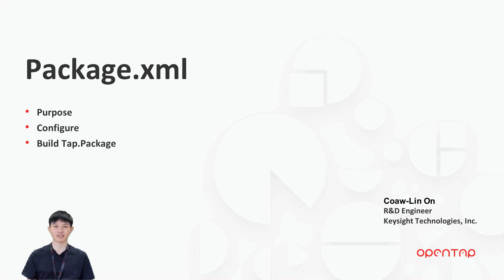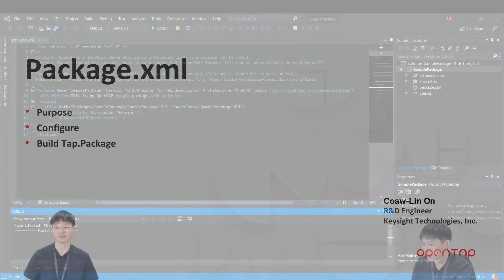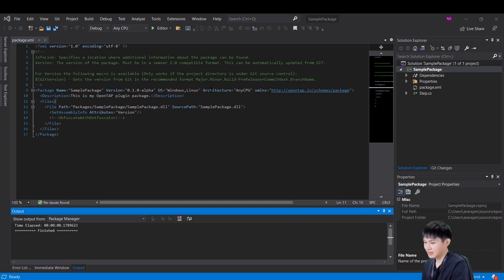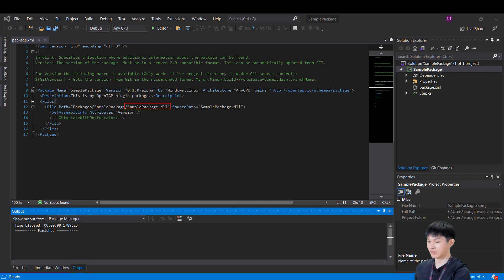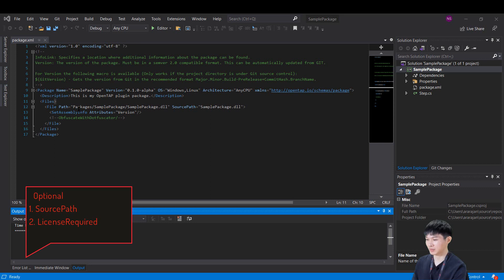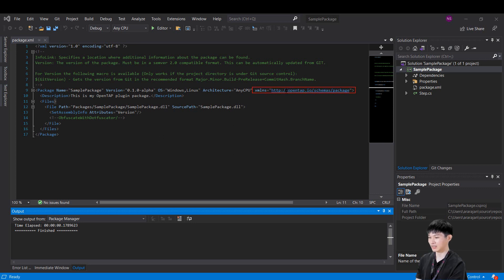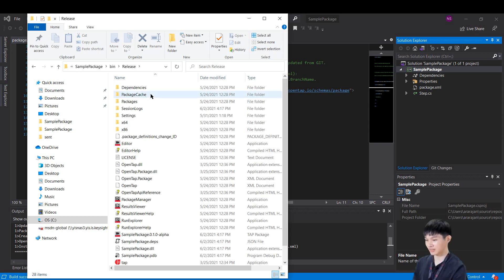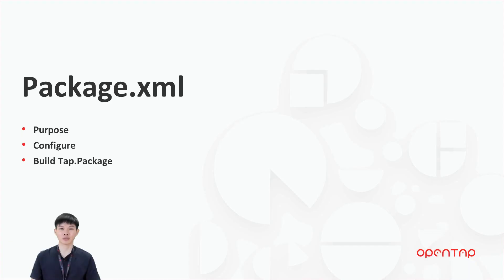Plugin Packaging: Package.xml | OpenTAP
- Purpose of Package.xml
- Configuring Package.xml
- Build a TapPackage